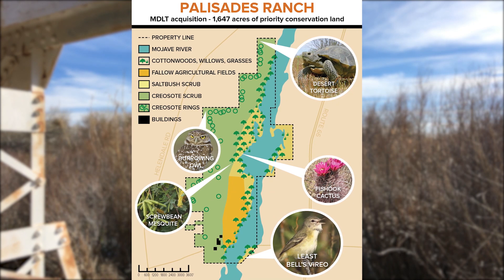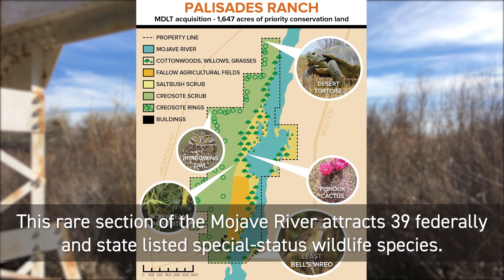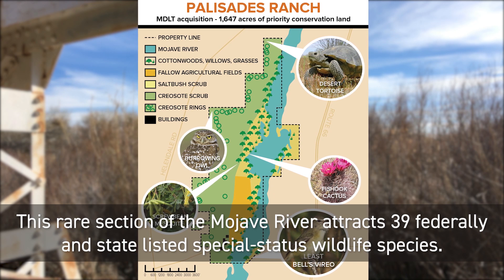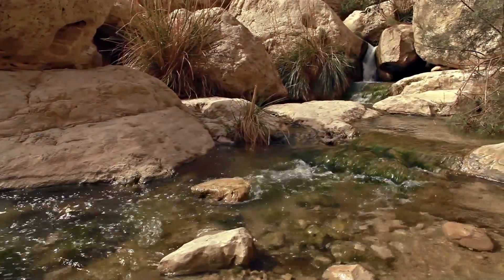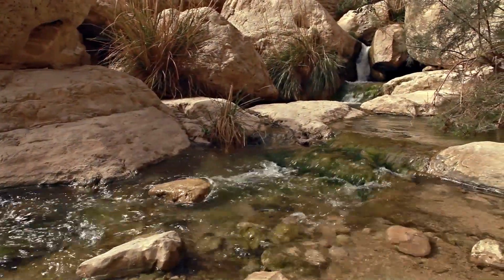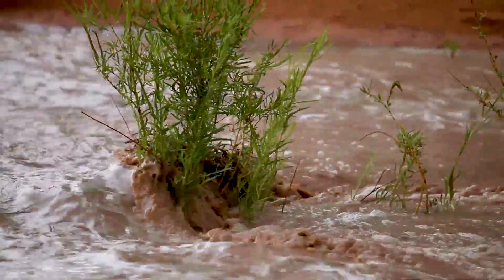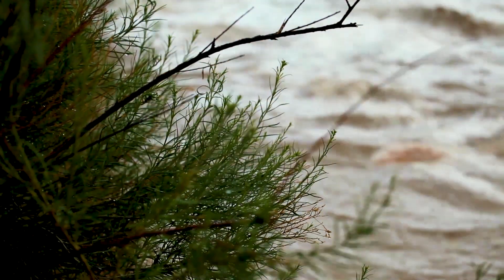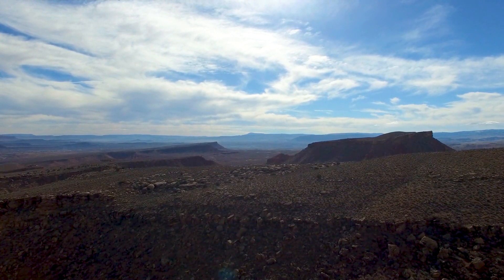The first steps to rewilding this oasis in the Mojave Desert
Palisades Ranch is one of the Mojave Desert’s most important habitat areas for fish and wildlife. This 1,647-acre property spans 3.5 miles of of the Mojave River. The rich plant community and presence of surface water attract around 40 federally and state listed special-status wildlife species. The Mojave Desert Land Trust acquired the former ranch in 2018 with the long-term goal of helping it become a sustainable and resilient oasis in the West Mojave. There are also potential educational opportunities. But there’s a lot of restoration to do! Former agricultural fields have become overgrown and parts of the land are overwhelmed with invasive plants that are impacting the vital riparian species. But the first steps for restoration are underway! Since the beginning of the year, SWCA has been carrying out surveys to inform the future restoration design. The California Wildlife Conservation Board is a project partner in the restoration of Palisades Ranch.